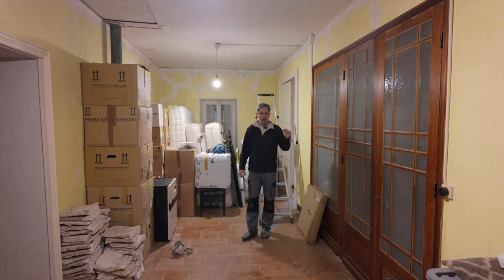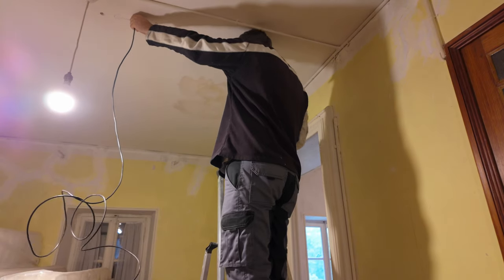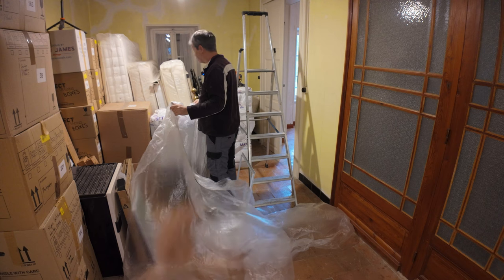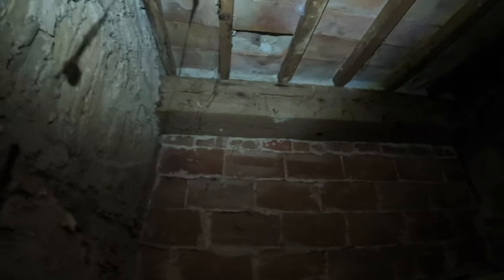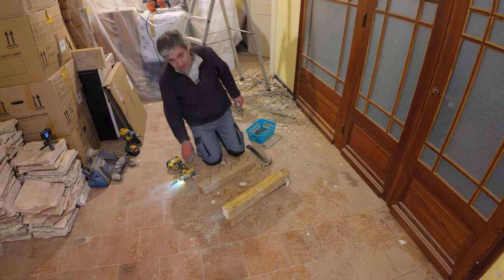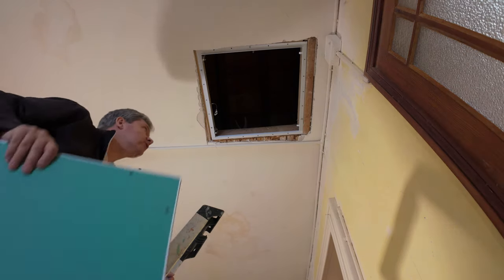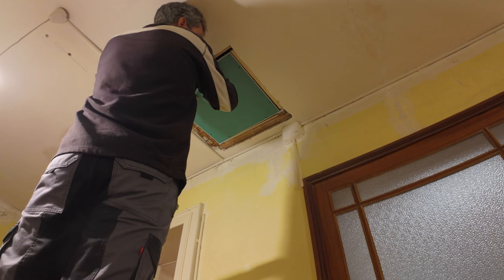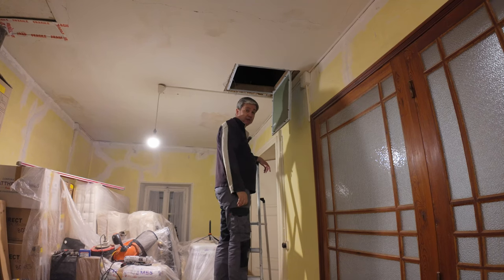So Frustrating! Attic Trap Door Installation...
00:00 - The plan for today
01:17 - The plan before Christmas
02:36 - Trying to figure out where to put the access door
06:46 - What I am going to install
07:33 - Cleanliness is next to impossible
07:52 - Marking the location of the access door
09:14 - Safety first
09:29 - Exploratory hole
11:16 - Full size access hole
13:39 - Cut wood supports
14:39 - Attach wood support frame
16:09 - Prepping the metal frame
17:03 - Installing the door frame
19:19 - Things are not going well
24:45 - Finished the door
25:51 - Thanks for watching!